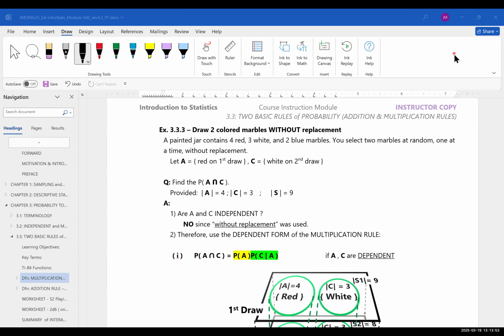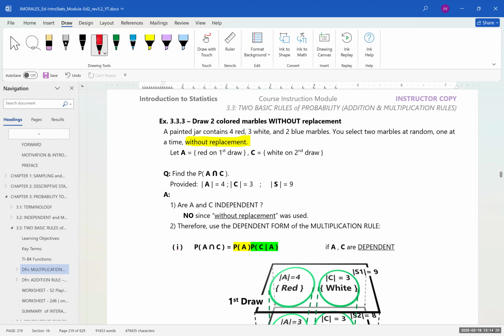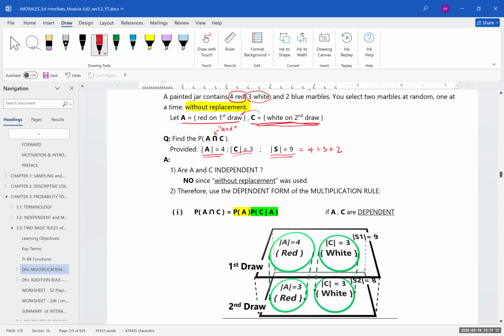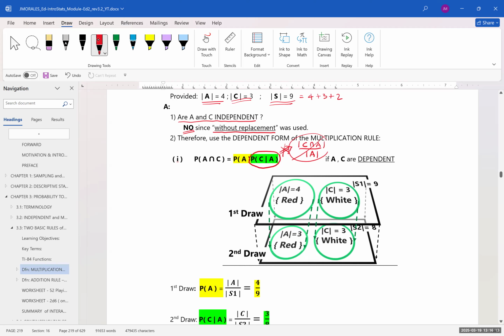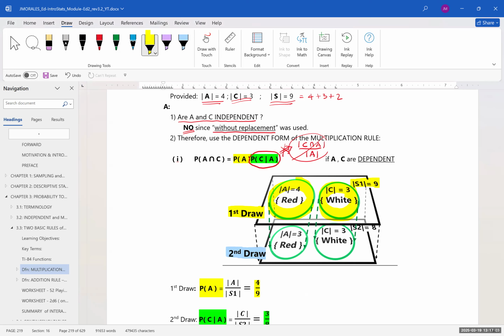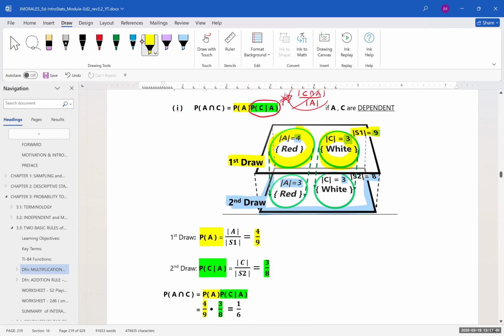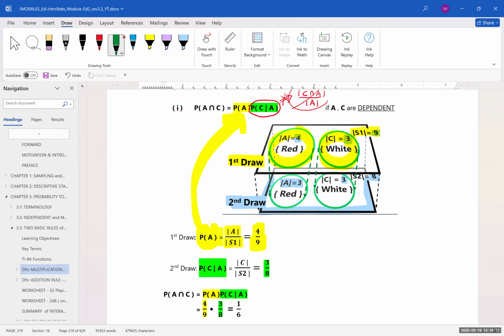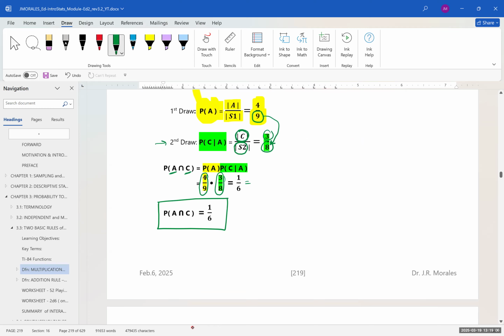IS 3 3 Ex Mult Rule 2 Colored Marbles w o Repl